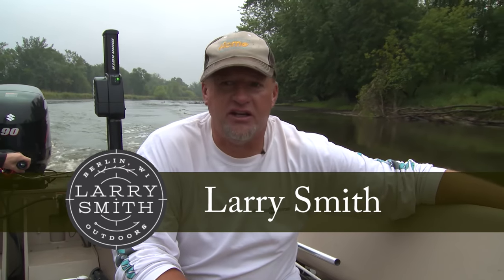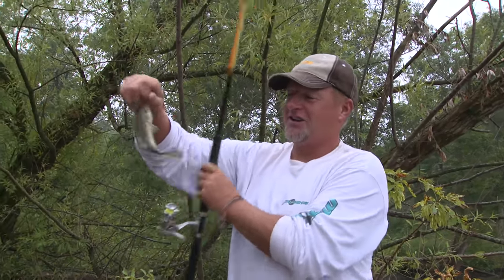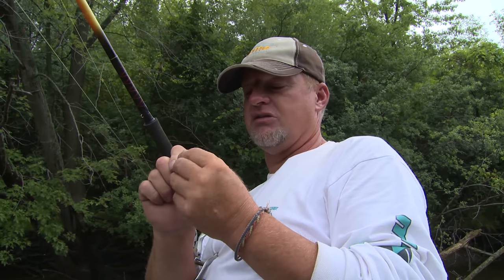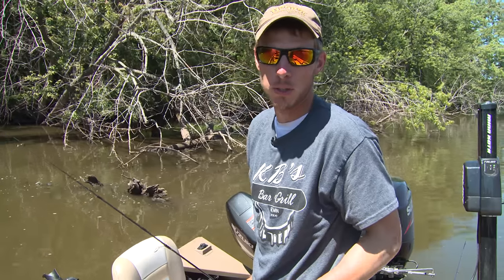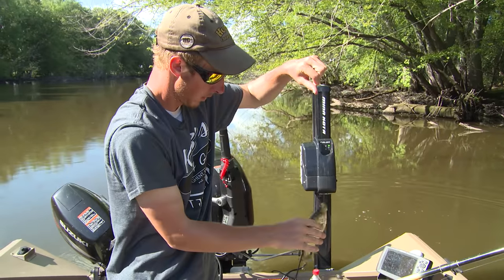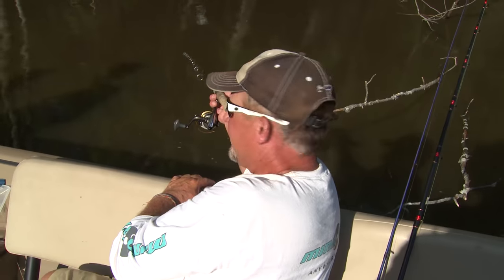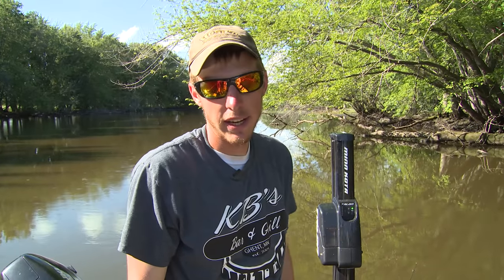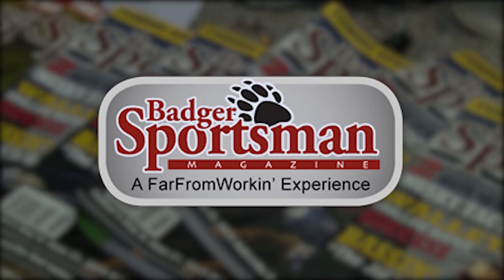River Crappie Fishing - How to Find Structure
Larry and his son Sawyer run the rivers of the Lake Winnebago system looking for slab crappies that are buried deep in timber to escape the heat of the summer sun.